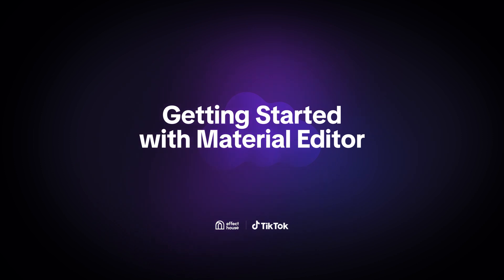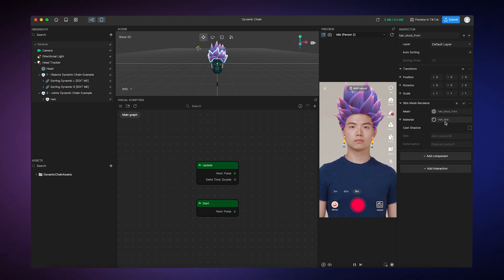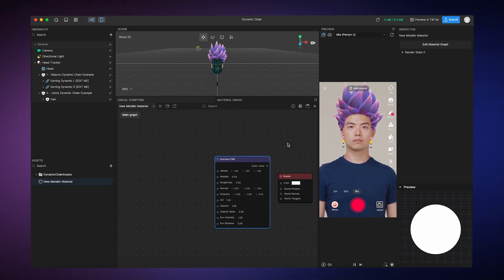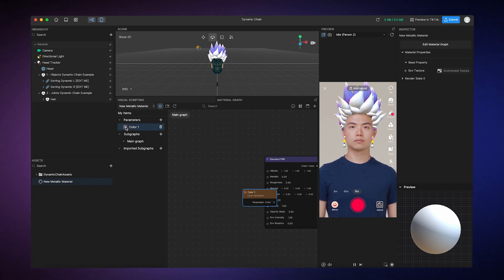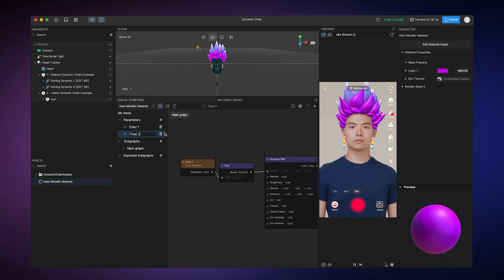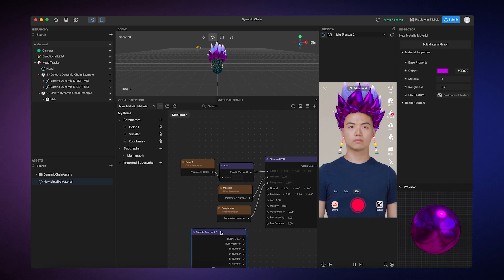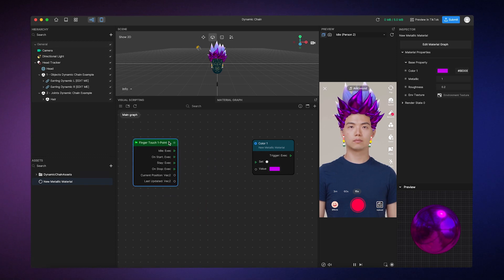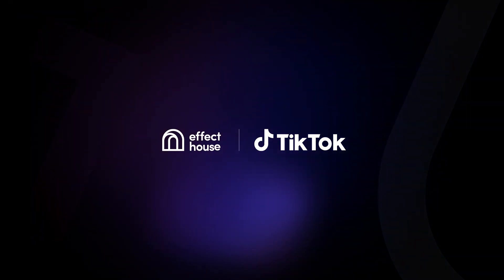Crash Course Module 10: Creating Custom Materials in Effect House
This video explains how to create custom materials in Effect House to apply realistic finishes to your 3D objects. By the end of this video, you will learn how to:
- Navigate the Material Editor interface
- Create a custom metallic material based on the Standard PBR shading model
- Use visual scripting to manipulate material properties